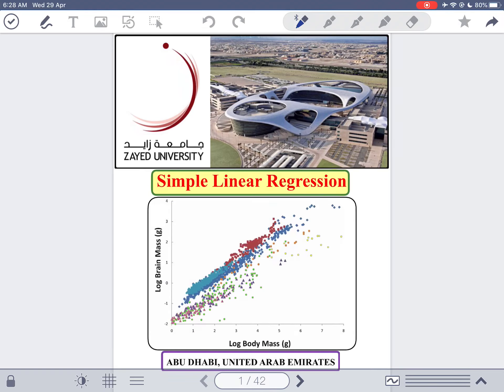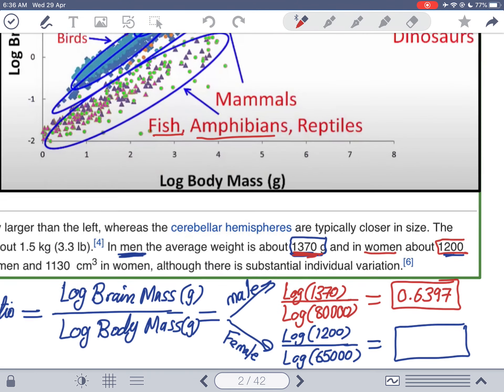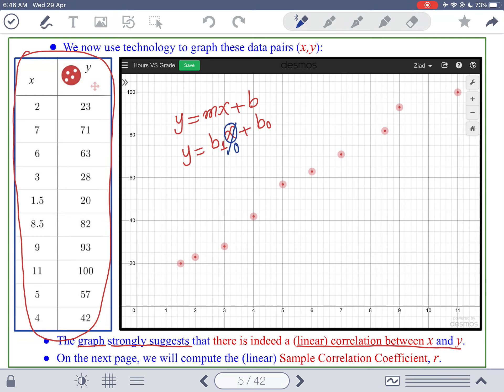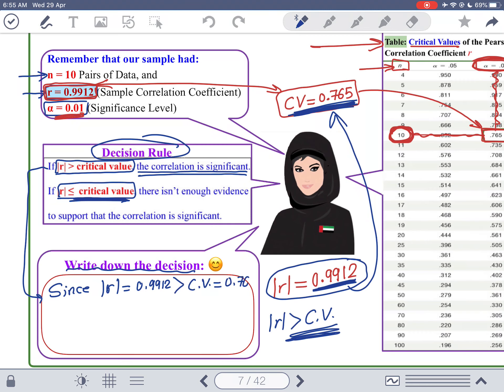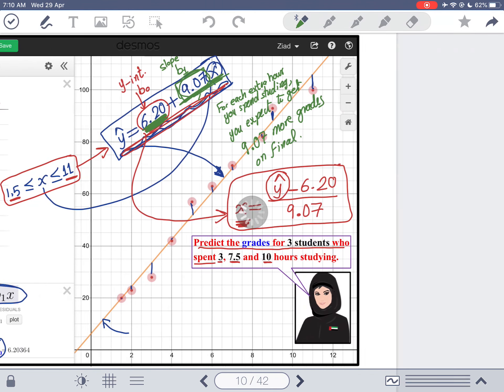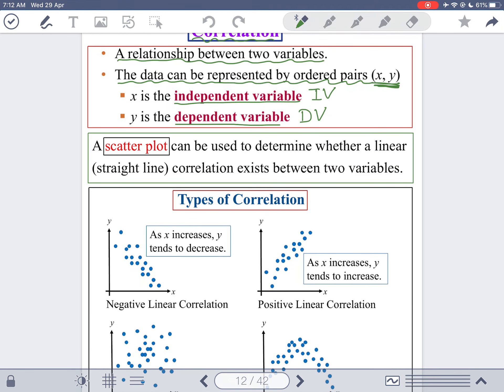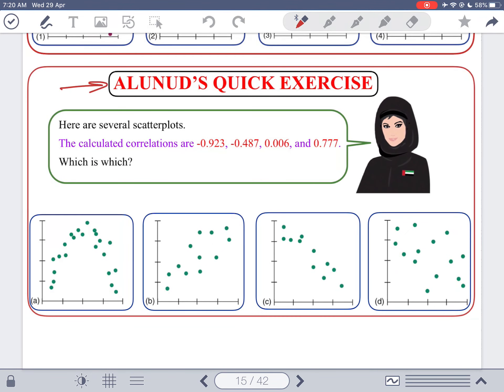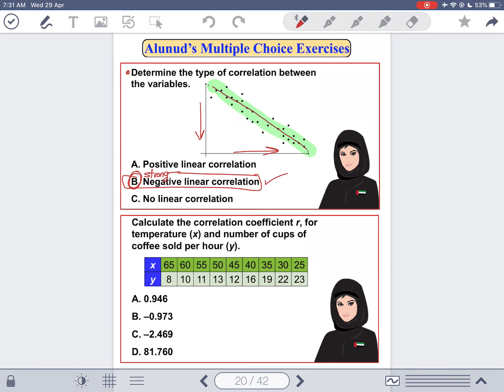Lecture 11: Simple Linear Regression (Correlation & Regression)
(3) Notice that in Regression Analysis, we use the following Lingo:

   (a) The Independent variable x is AKA “The Explanatory Variable”; and

   (b) The Dependent variable y is AKA “The Response Variable”.

Zayed University Abu Dhabi